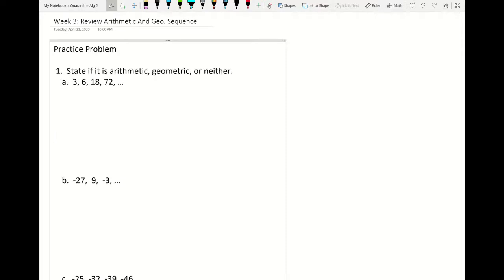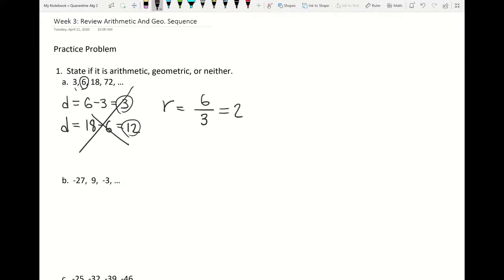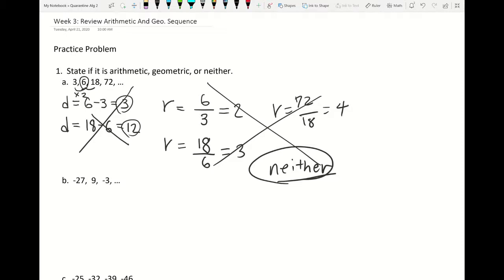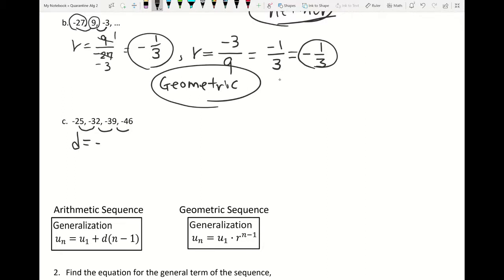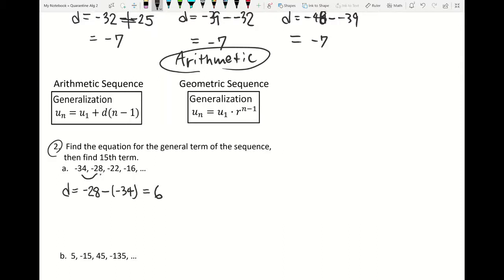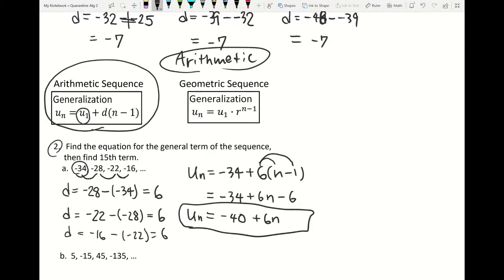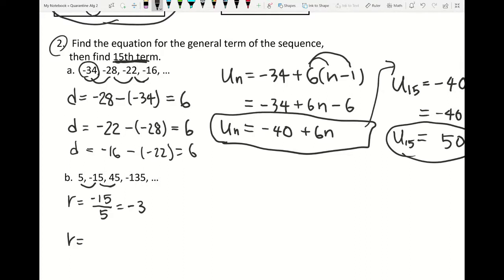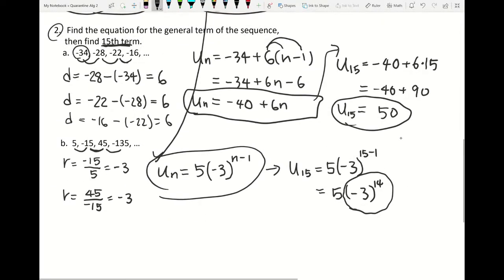Week 3: Arithmetic and Geometric Sequence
Arithmetic Geometric Sequence